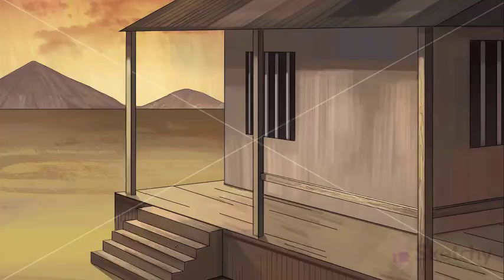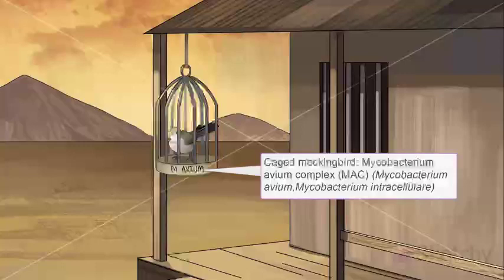3 2 Leprosy drugs youtube翻译